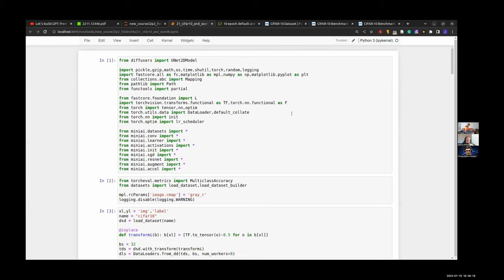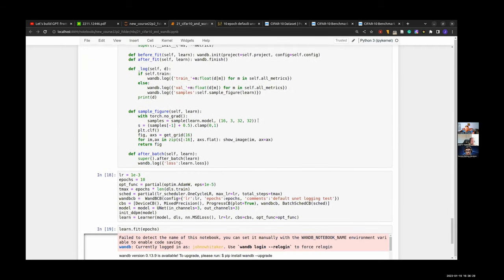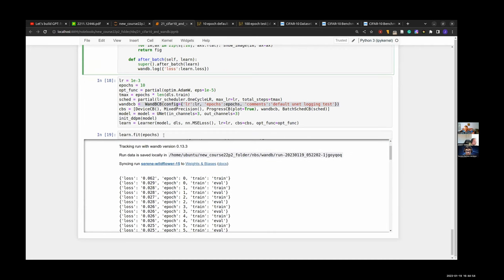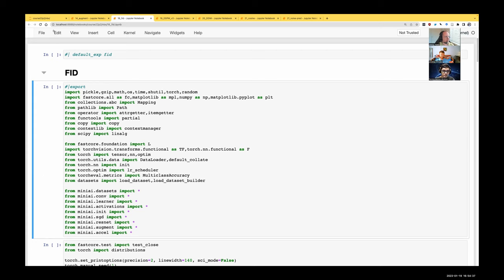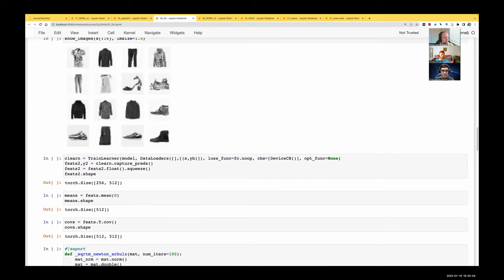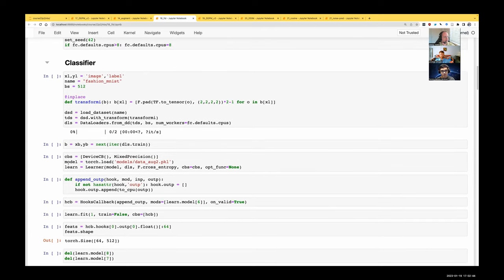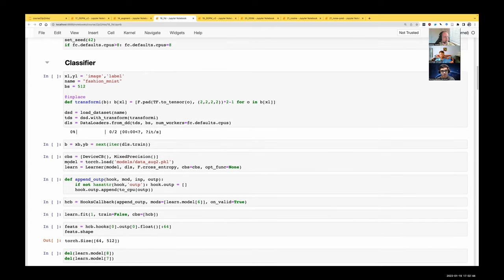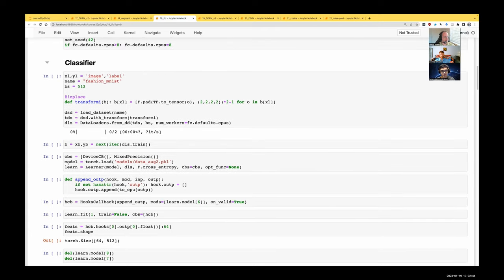Lesson 21: Deep Learning Foundations to Stable Diffusion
In this lesson, Jeremy, Johno, and Tanishq discuss their experiments with the Fashion-MNIST dataset and the CIFAR-10 dataset, a popular dataset for image classification and generative modeling. They introduce Weights and Biases (W&B), an experiment tracking and logging tool that can help manage and visualize the progress of their experiments. The Fréchet Inception Distance (FID) metric is introduced to measure the quality of generated images, and Jeremy demonstrates how to calculate the FID using a custom Fashion-MNIST model. The lesson also covers the Fréchet Inception Distance (FID) and Kernel Inception Distance (KID) metrics for comparing image distributions.

Jeremy explores ways to make the model faster without sacrificing quality. The Denoising Diffusion Implicit Model (DDIM) is introduced as a faster alternative to DDPM, and Jeremy demonstrates how to build a custom DDIM from scratch. The lesson concludes with a discussion on the differences between DDPM and DDIM, as well as the benefits of using DDIM for rapid sampling.

0:00:00 - A super cool demo with miniai and CIFAR-10
0:02:55 - The notebook
0:07:12 - Experiment tracking and W&B callback
0:16:09 - Fitting
0:17:15 - Comments on experiment tracking
0:20:50 - FID and KID, metrics for generated images
0:23:35 - FID notebook (18_fid.ipynb)
0:31:07 - Get the FID from an existing model
0:37:22 - Covariance matrix
0:42:21 - Matrix square root
0:46:17 - Why it is called Fréchet Inception Distance (FID)
0:47:54 - Some FID caveats
0:50:13 - KID: Kernel Inception Distance
0:55:30 - FID and KID plots
0:57:09 - Real FID - The Inception network
1:01:16 - Fixing (?) UNet feeding - DDPM_v3
1:08:49 - Schedule experiments
1:14:52 - Train DDPM_v3 and testing with FID
1:19:01 - Denoising Difussion Implicit Models - DDIM
1:26:12 - How does DDIM works?
1:30:15 - Notation in Papers
1:32:21 - DDIM paper
1:53:49 - Wrapping up

Timestamps and transcript thanks to Francisco Mussari.